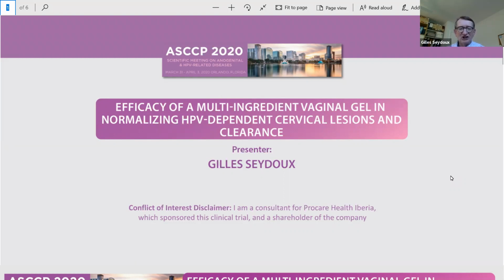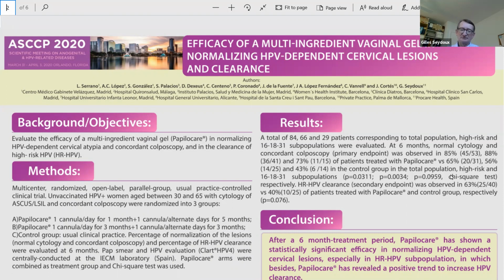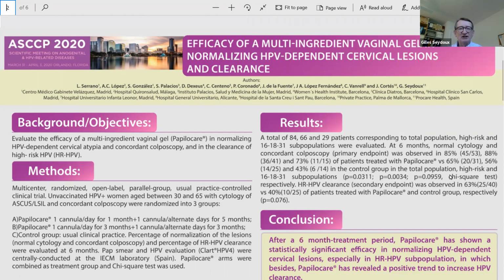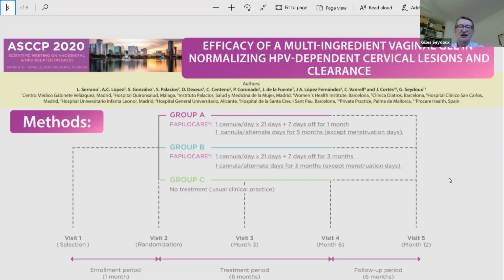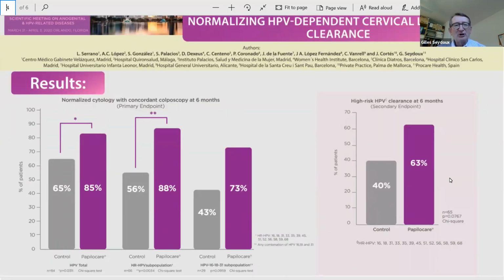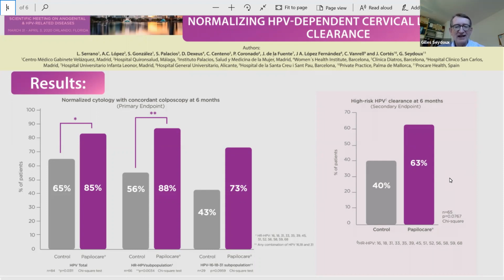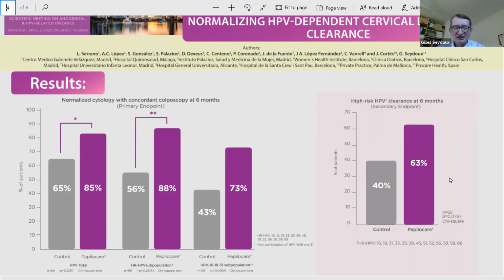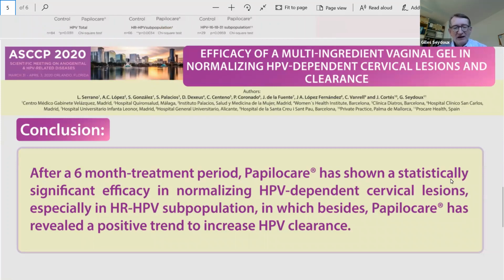Aclaramiento de las lesiones cervicales